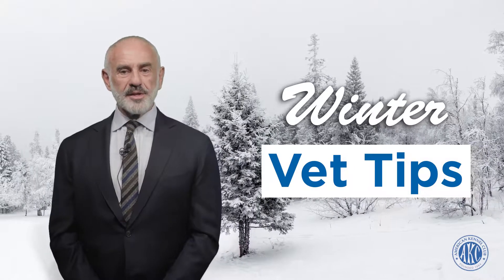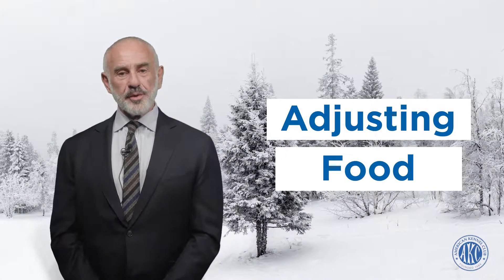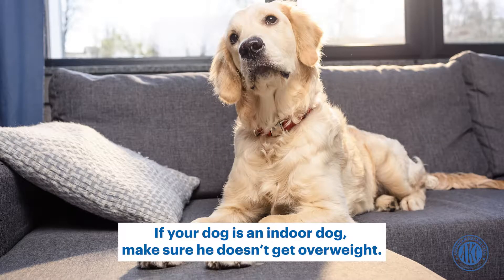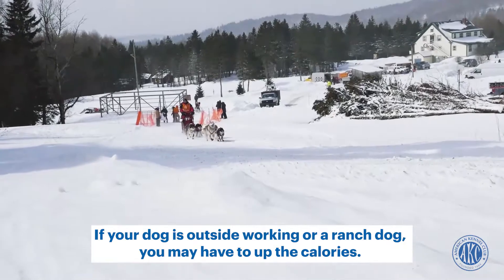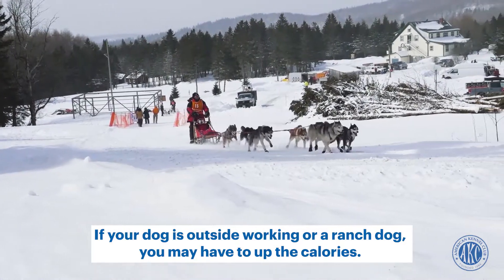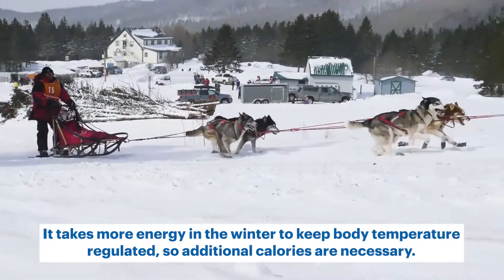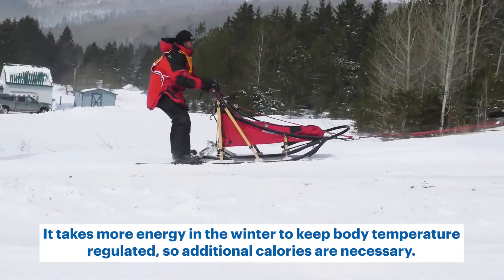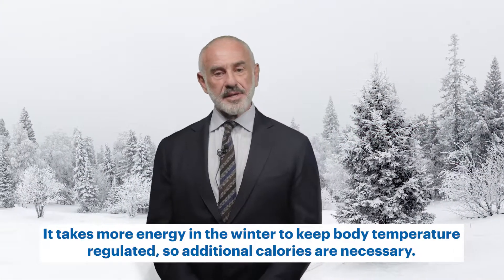Winter tip - Extra Food May be Necessary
Unless you live in some sunny, warm southern clime, harsh winter weather is hard on both humans and dogs. You may have to change up your winter dog care routine to protect them from the effects of freezing temperatures, harsh winds, ice, snow, and dry air.

However, with some care and preparation, winter doesn’t have to be bleak. You can easily offer your dog the protection they need to enjoy outdoor time, and keep them warm and occupied indoors.

Learn more about the dog health and care, visit AKC.org